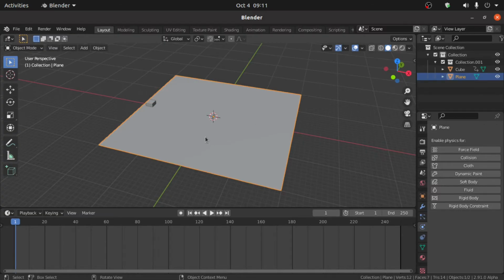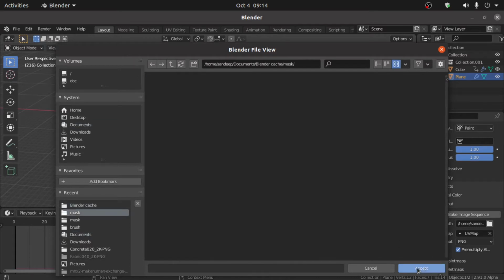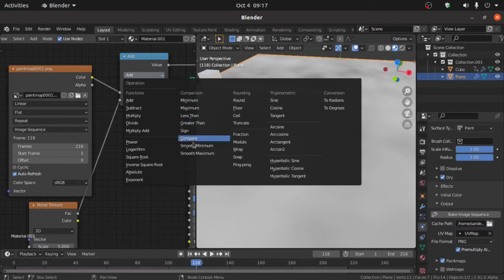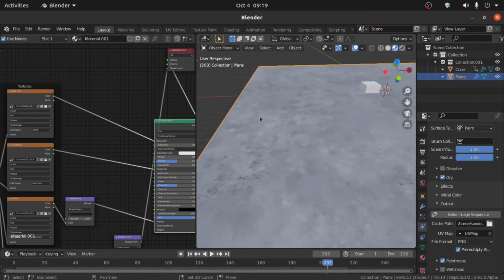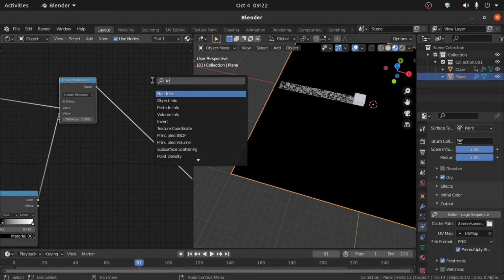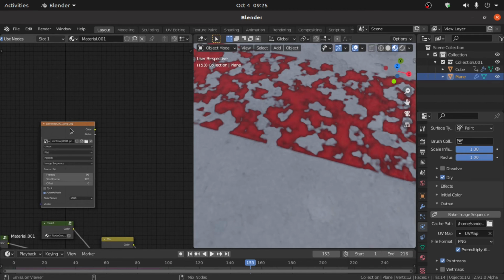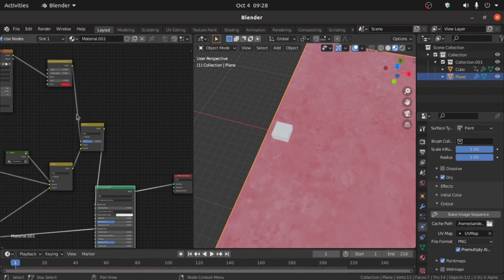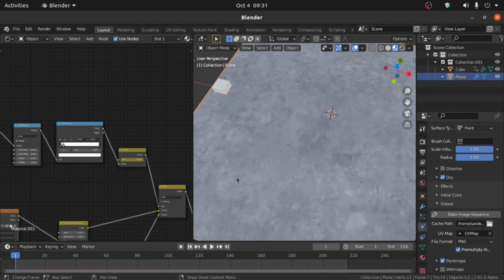Blender 2.91 - Dynamic paint tutorial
Hello friends,
In this video, you will learn about dynamic paint.

This video covers these topic-

Dynamic paint brush.

How to color with brush on canvas in blender.

how to change canvas color in dynamics paint in blender.